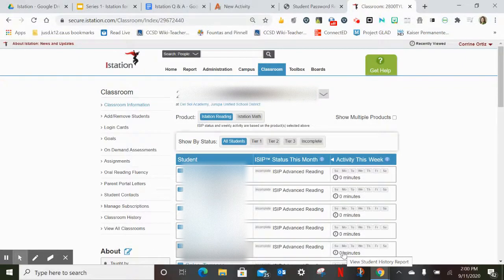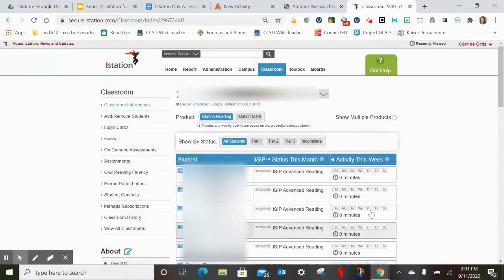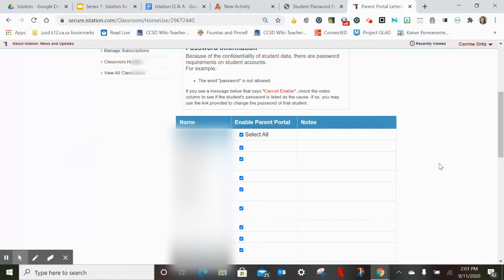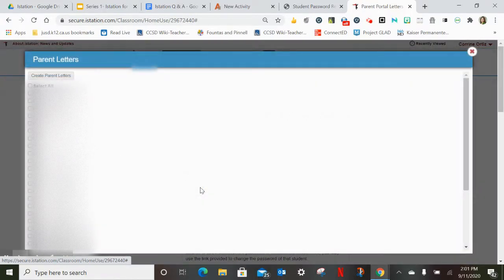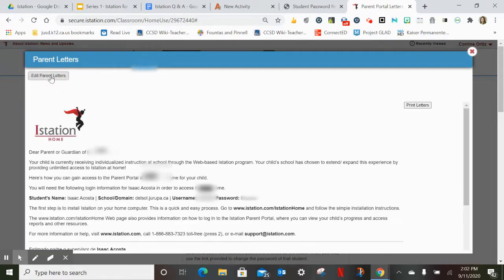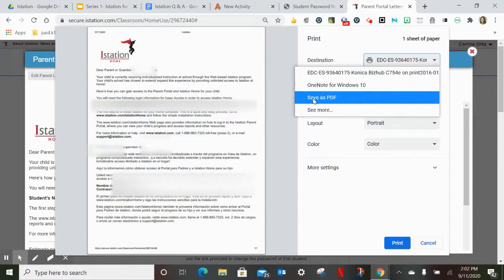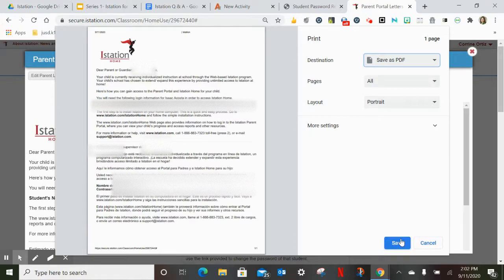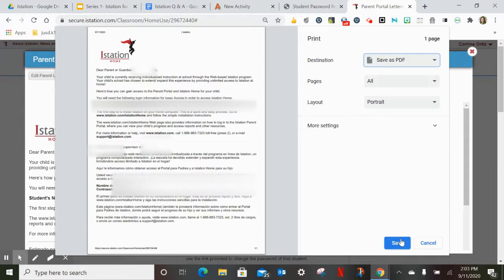Using the Istation Parent Portal